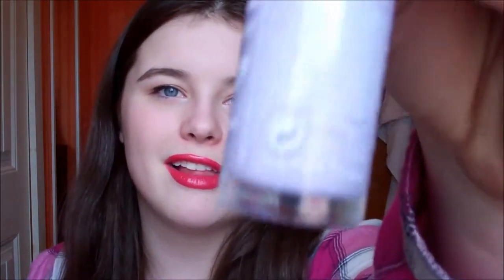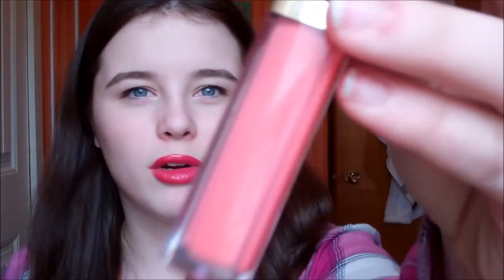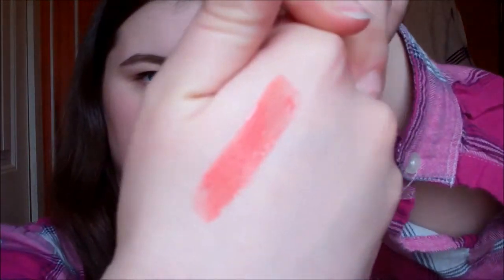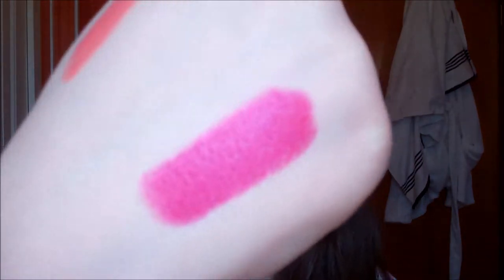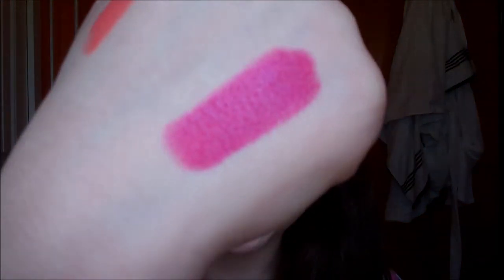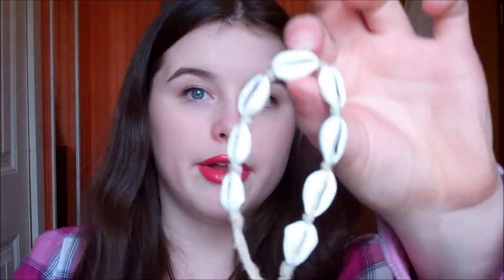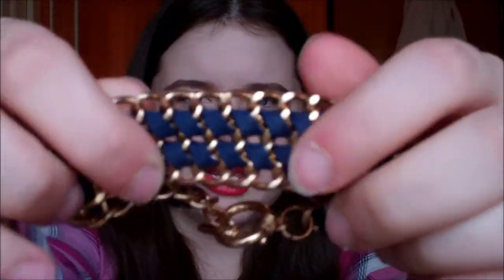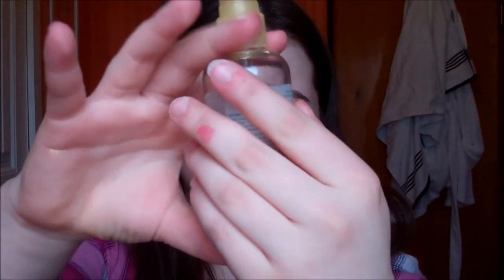I ♥ Spring Tag !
TAG, YOU'RE IT ! Film your own I ♥ Spring Tag and leave it as a video response OR leave me a comment telling me your favorite thing about spring !